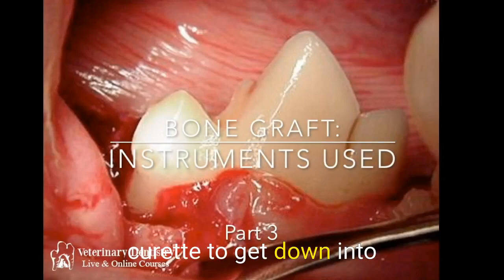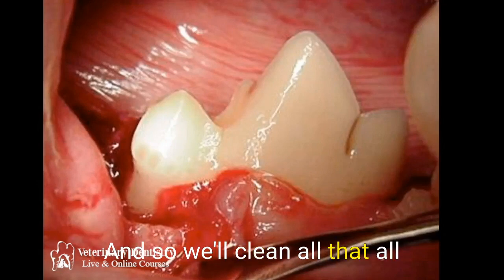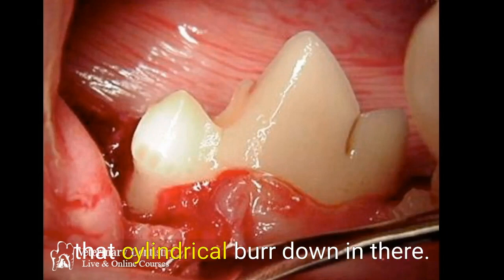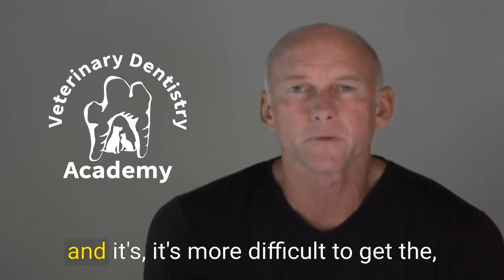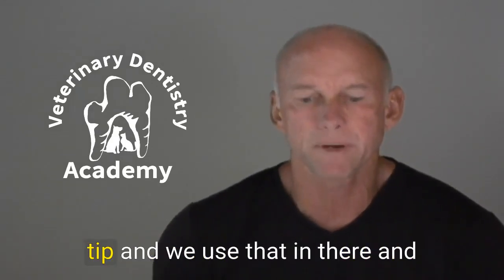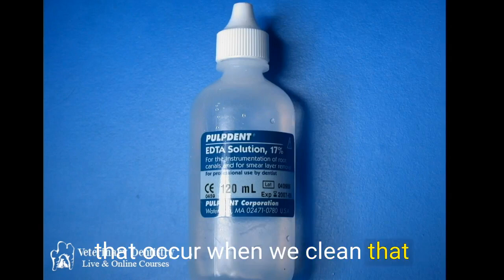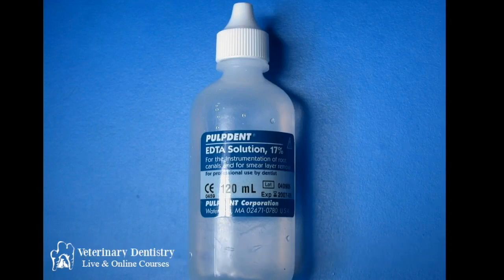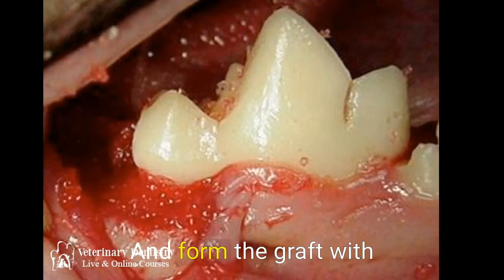Curious about advanced periodontal techniques in Veterinary Dentistry?